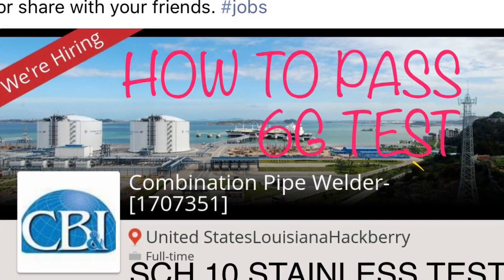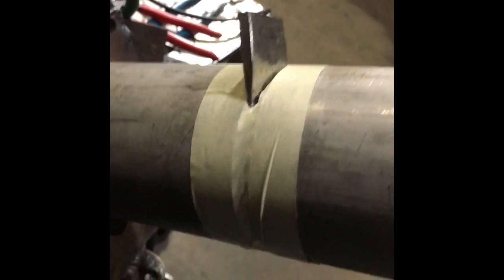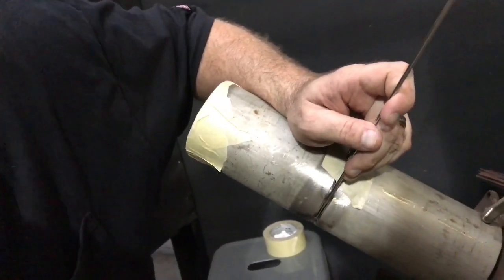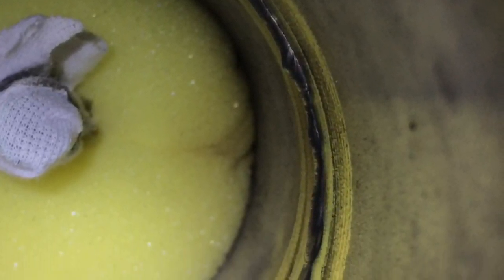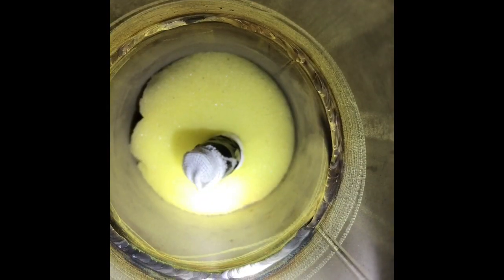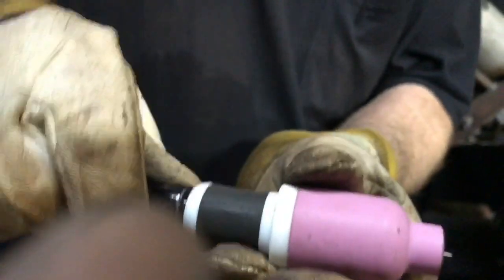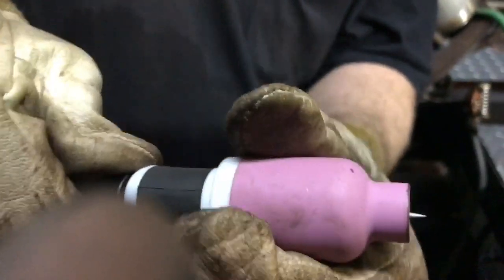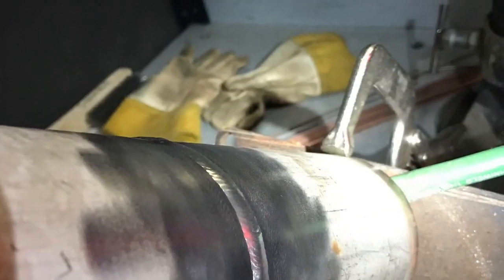CB&I Hackberry Stainless 6G Test Backfeeding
Back Feeding Sch 10 stainless